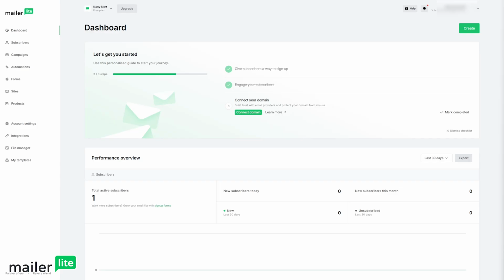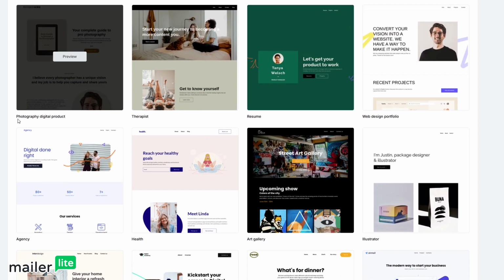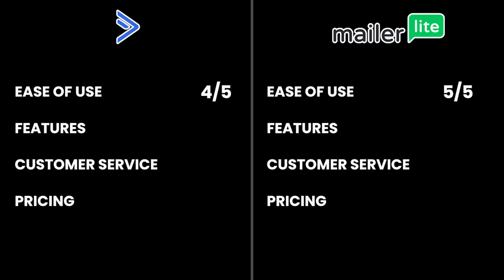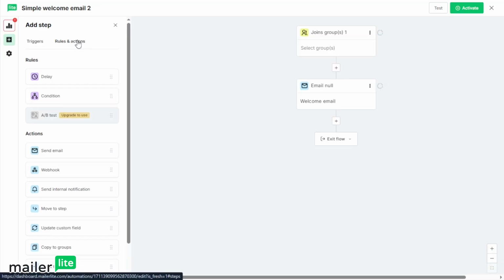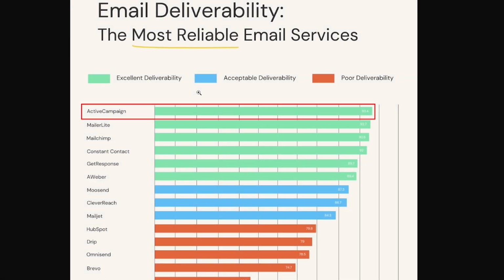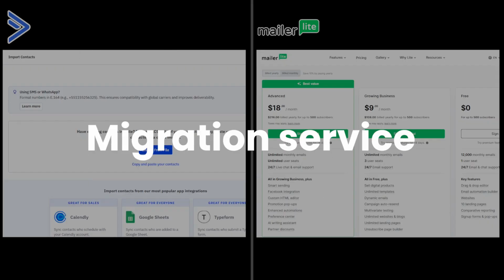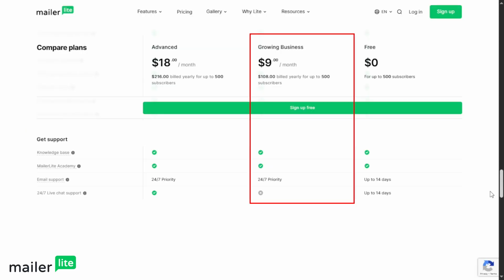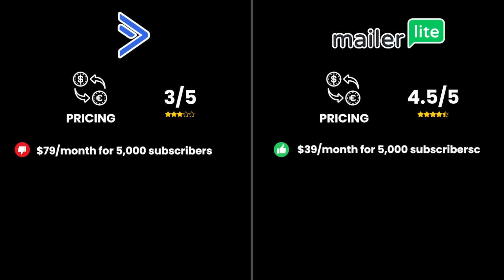ActiveCampaign vs MailerLite 📧 Which Is The BEST EMAIL MARKETING Software For You❓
I spent over 65 hours testing ActiveCampaign, MailerLite, and these 7 other email marketing tools. So In this ActiveCampaign vs Mailerlite comparison, I'll break down their key features, like the landing page builder, email marketing automations, customer support and their pricing plans. I’ll also score both platforms out of 5 and give you my personal recommendations so by the end of this video you’ll know exactly which email marketing provider is best for you.

⏱️TIMESTAMPS⏱️
00:00 - Overview & Bonus
00:31 - Ease of Use
04:21 - Features
08:50 - Customer Support
11:21 - Pricing